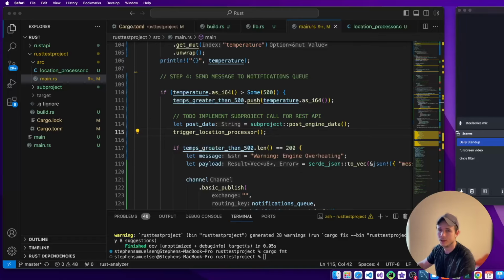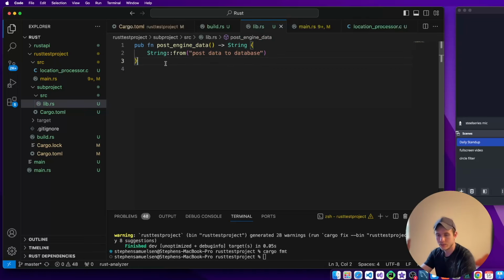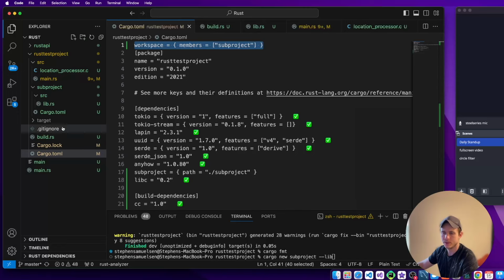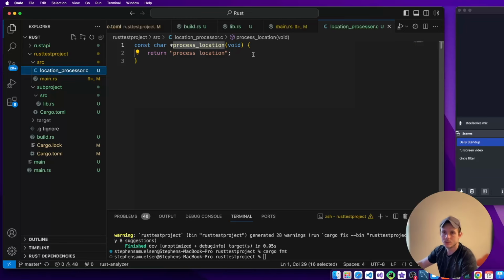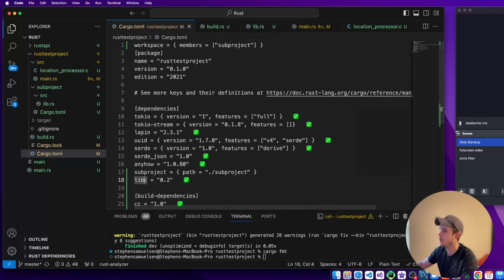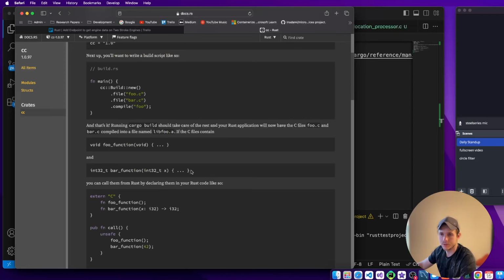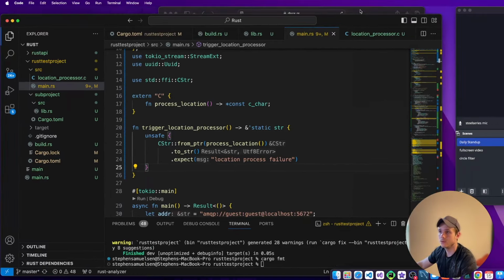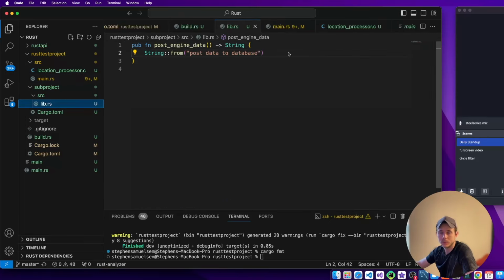Software Engineer Daily Standup - Custom Build Scripts in Rust for C